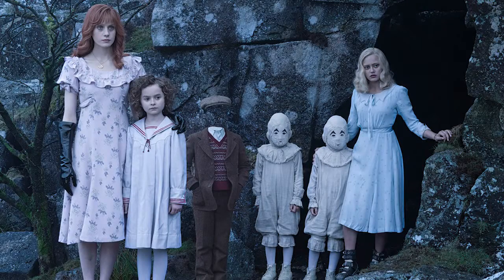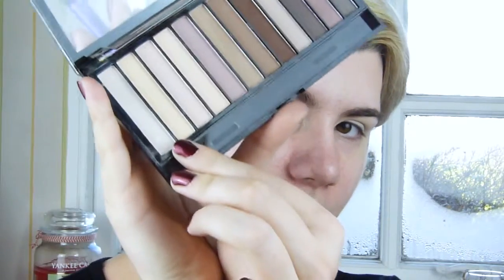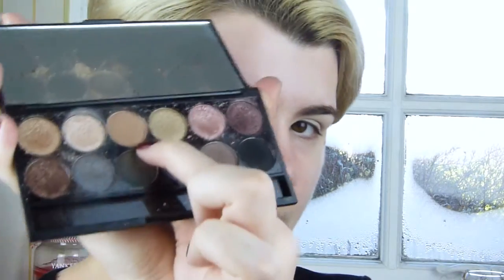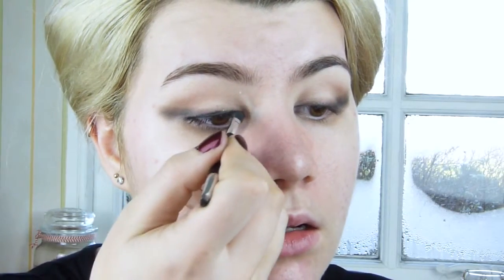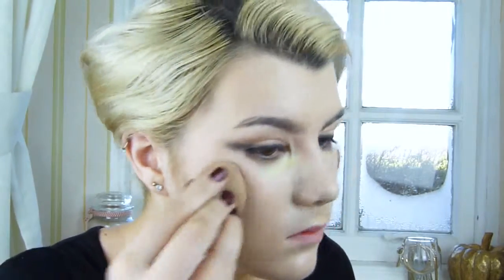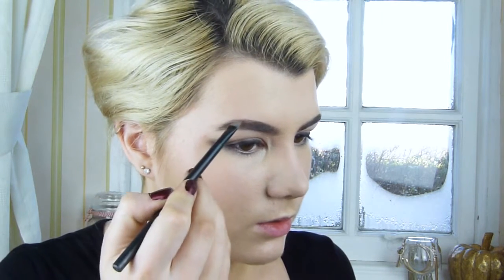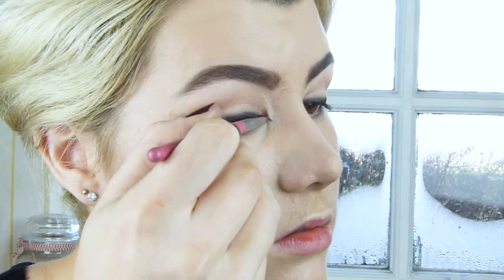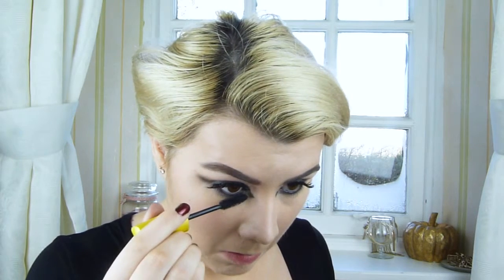Miss Peregrine Makeup Tutorial | Miss Peregrine's Home For Peculiar Children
A take on Miss Peregrine's makeup look from the Tim Burton film 'Miss Peregrine's Home For Peculiar Children'. The hair and makeup in this film was done by the amazing Paul Gooch and I absolutely loved recreating his makeup look. Enjoy lovelies xx

Products used:
L'Oreal infallible mattifying base
Maybelline 24hr color tattoo in 'creme de nude'
Makeup Revolution eyeshadow palette in 'essential mattes 2'
Sleek i-Divine eyeshadow palette in 'storm'
Maybelline the nudes eyeshadow palette
Maybelline eye studio lasting drama gel eyeliner
Sleek color corrector palette
Rimmel match perfection foundation in 'ivory'
Maybelline the eraser eye concealer in 'light'
Rimmel stay matte pressed powder in 'warm beige'
Napoleon Perdis matte bronze
Revlon blush in 'wine not'
Maybelline lash sensational mascara in 'black'
Eylure enchanted queen of night lashes in 'after dark'
Maybelline color sensational lipstick in 'born with it'